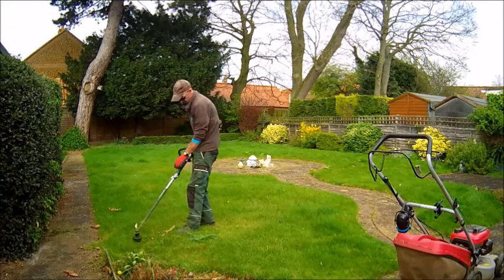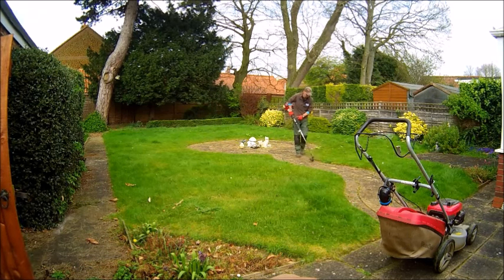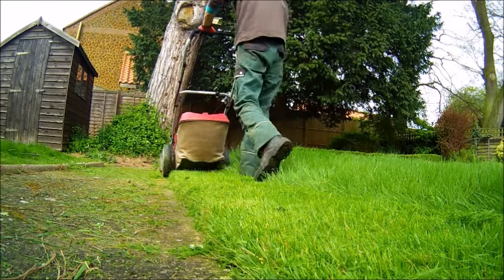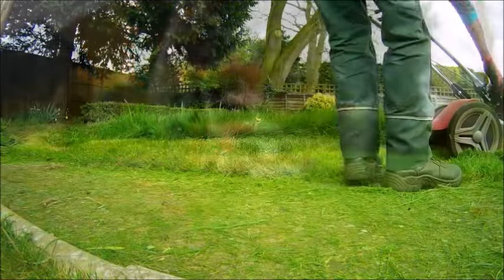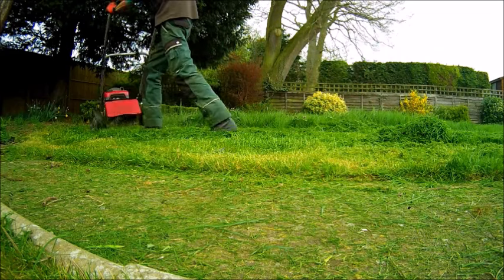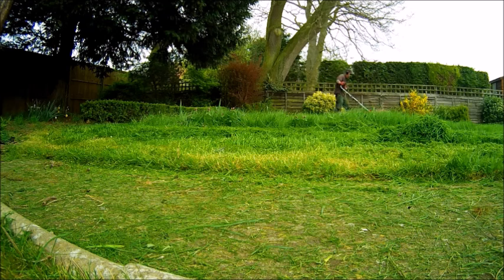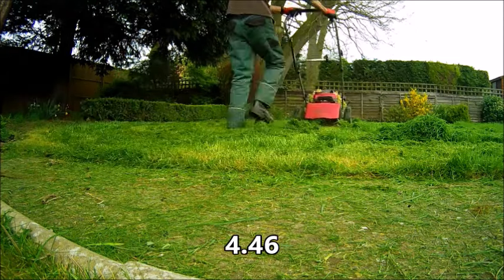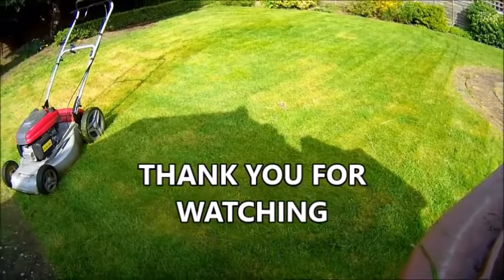long grass cut